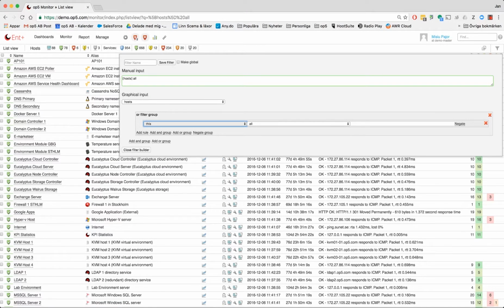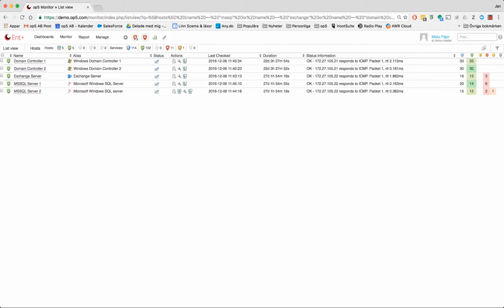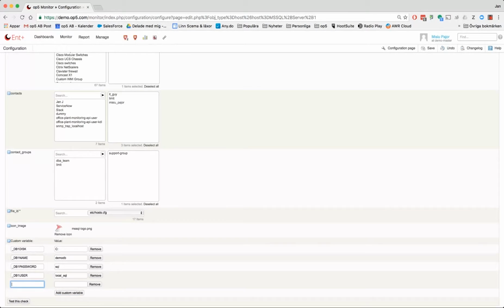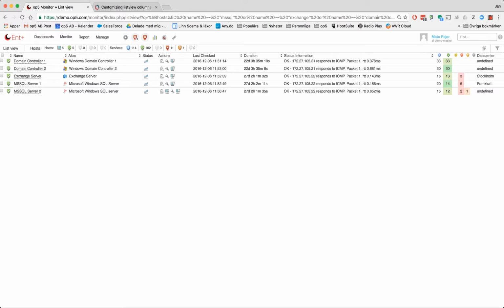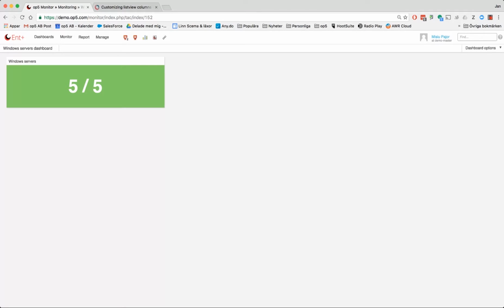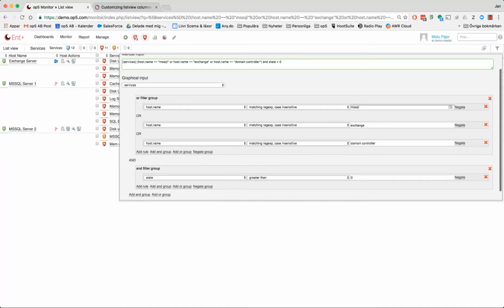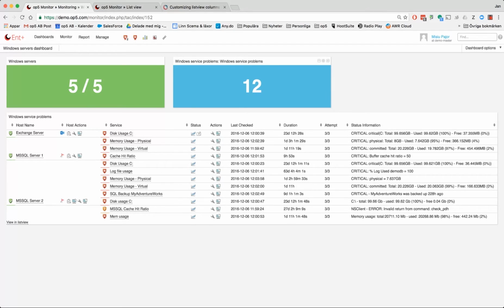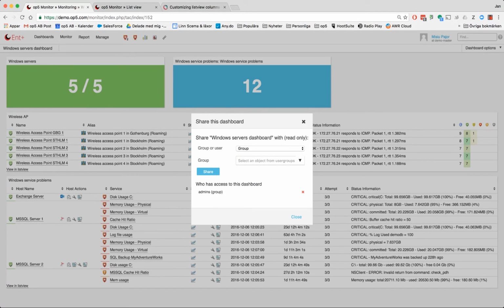How-To Video - Episode One: "Filterviews and Dashboards"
Jan Josephson and Misiu Pajor demonstrate and discuss features within OP5 Monitor in this informative 30 minute  "how-to" video. Please note: We recommend that you view this video at FULL SCREEN to benefit from the step by step visual instruction.